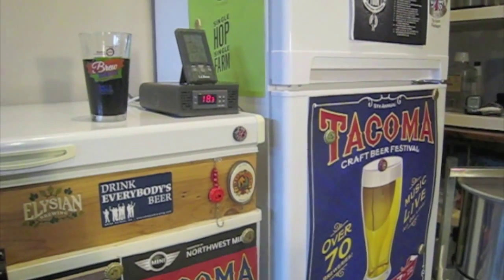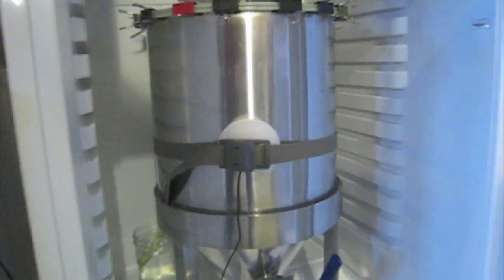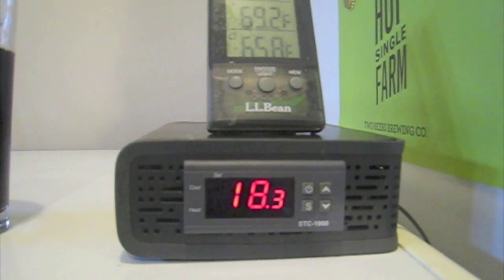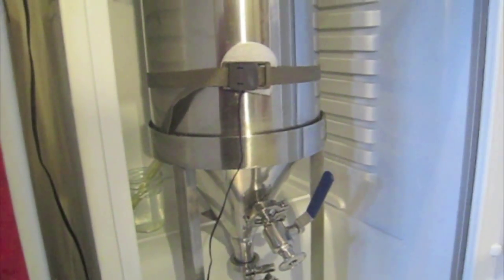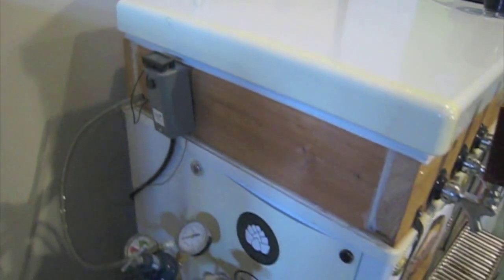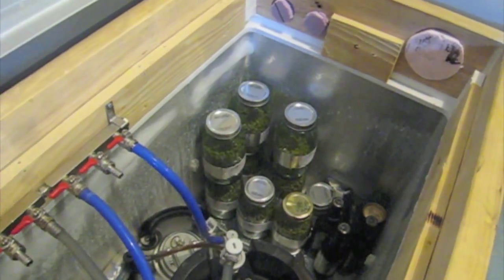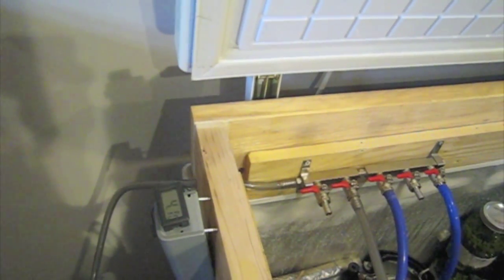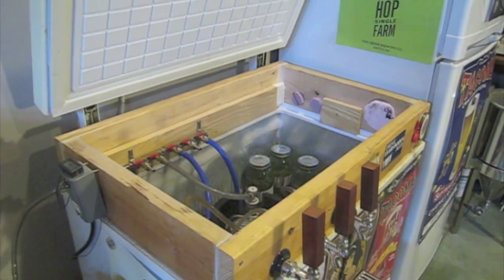Fermentation Temperature Control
Maintaining a controlled temperature during fermentation is essential.  This video shows a few different approaches to control your temperatures.  The digital controller is the STC-1000.  This is a very popular unit and there are many YouTube videos that you can watch about it.  The STC-1000 would be my recommendation due to its flexibility and ease of use (also quite inexpensive)